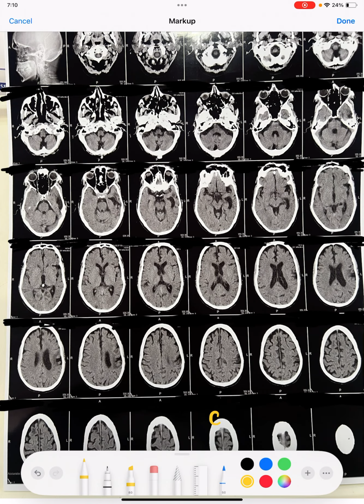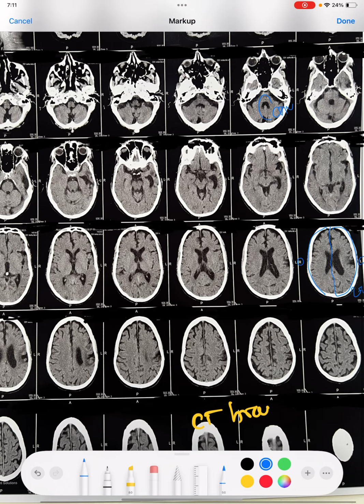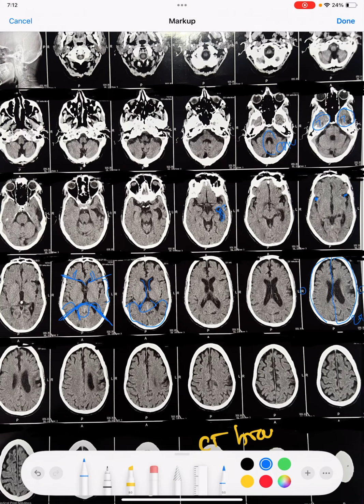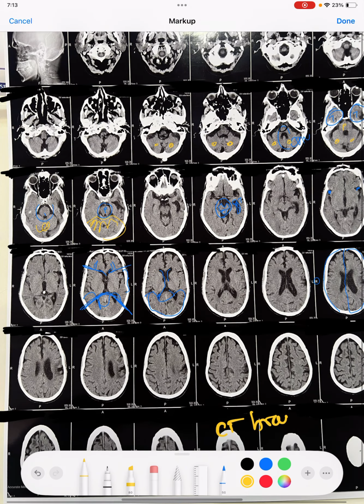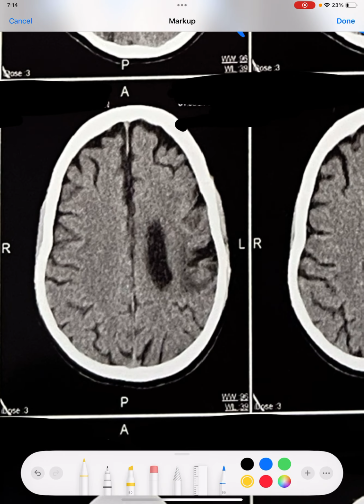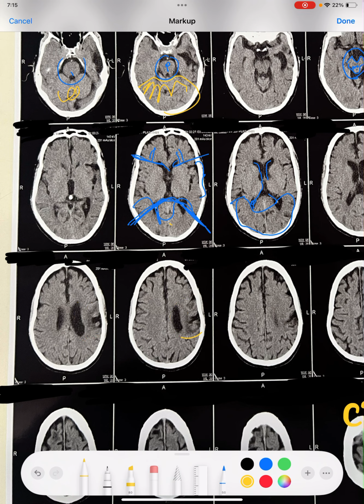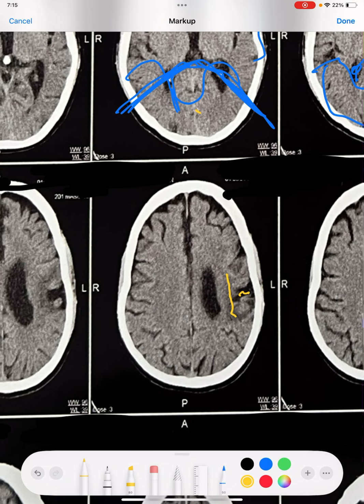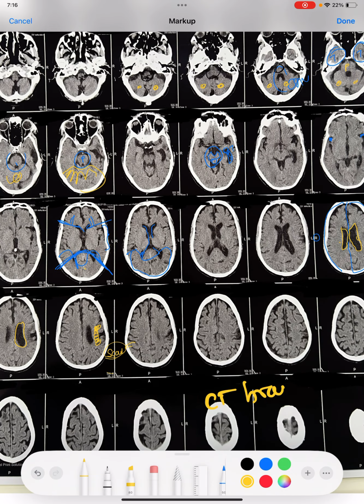SCAR EPILEPSY - CT BRAIN